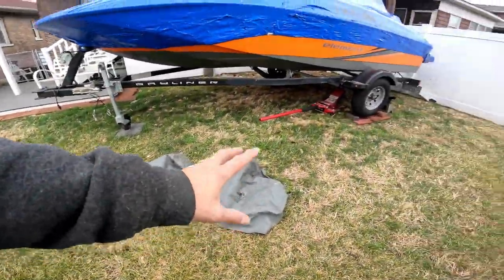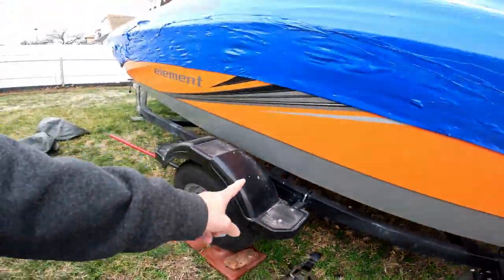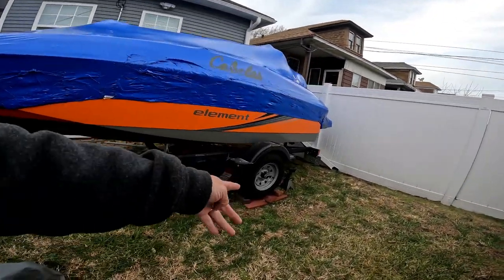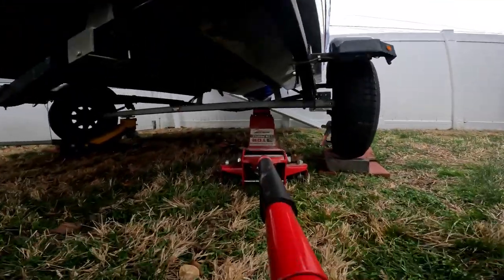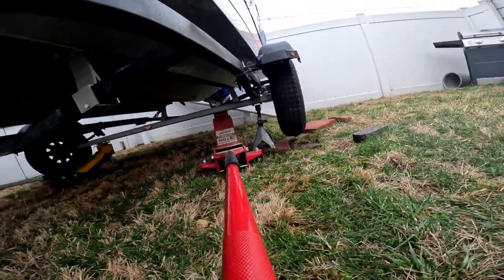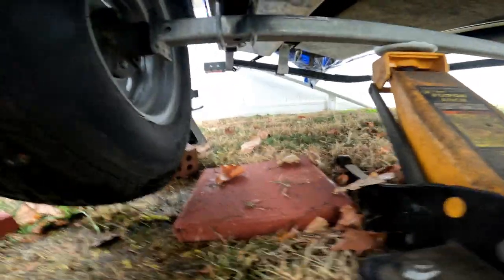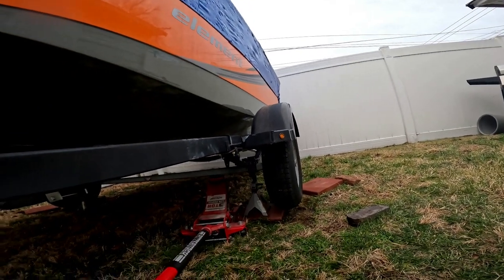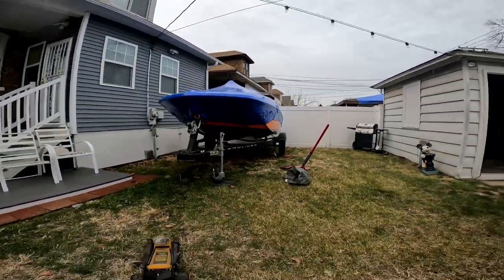Lifting the boat trailer for the winter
What's going on everybody rob here with a little video on how I store the boat trailer for the winter period I always try to lift the tires off of the ground. I do not even let the tire sit on the dirt or in the grass. I lift the tires and put them on patio blocks. And when I get a chance they lift the tires completely off of the ground so they do not get a flat spot. We have tire covers that cover the tires of the trailer so they do not dry out with the sun. The sun and the ground would dry ride your tires period the boat weighs about 23 to 2600 bones. So if you leave the boat constantly sitting on the trailer it will get flat spots on the tire which we do not want. So at the end of every season I pick up a Jack up the trailer and I put the boat trailer on jackstands and I cover the tires period this is how I store our boat over the winter period